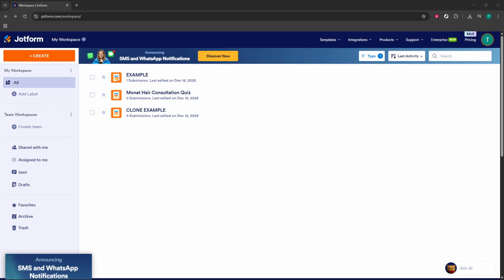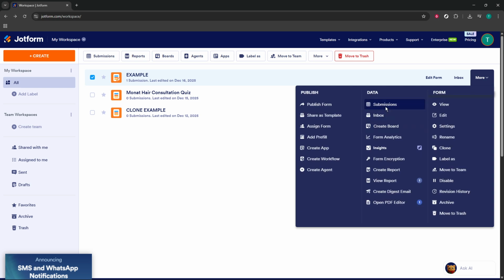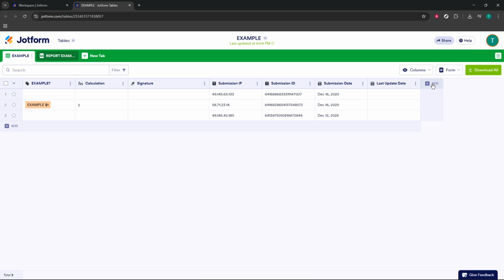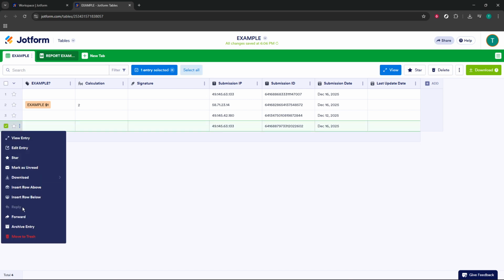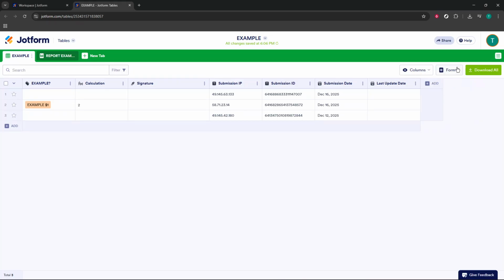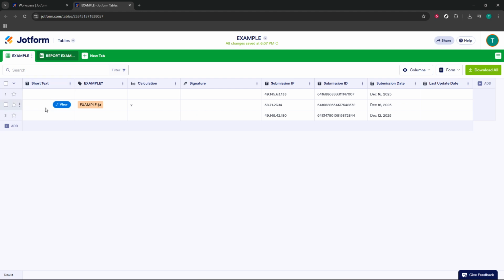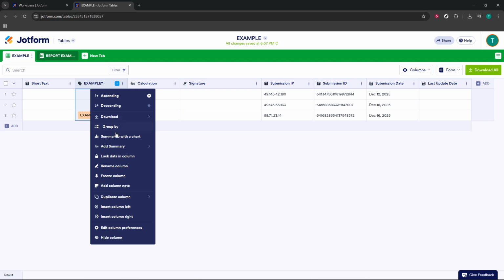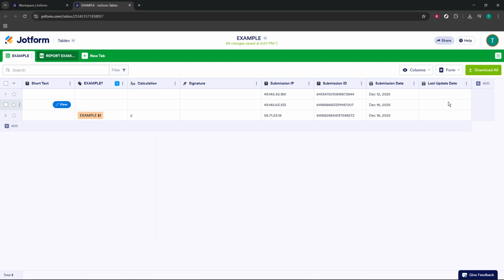How To Use Jotform Tables (Full Guide)